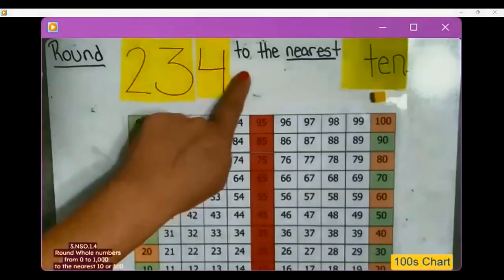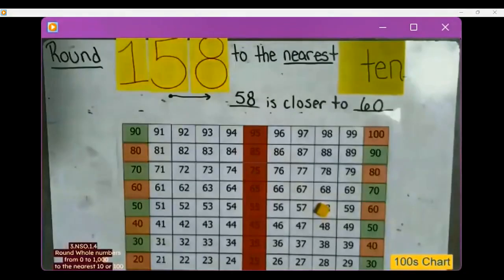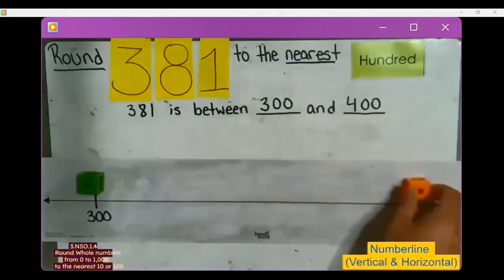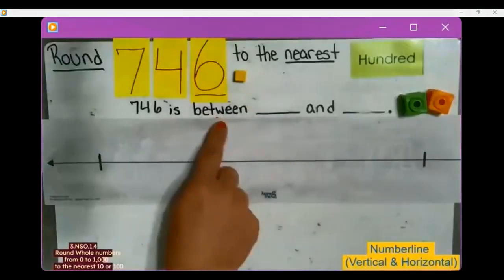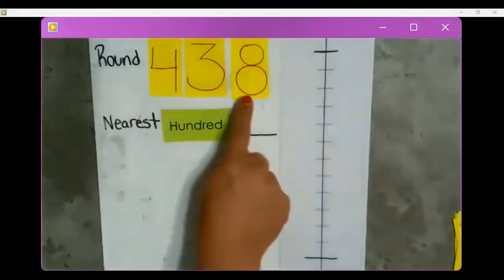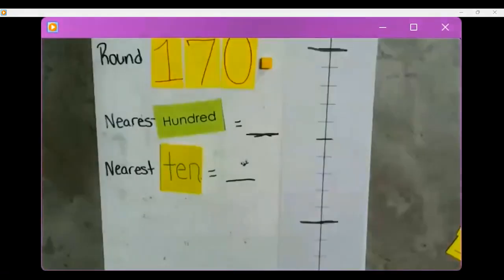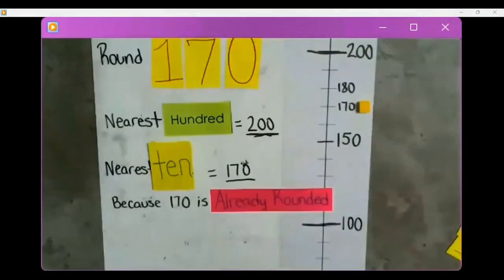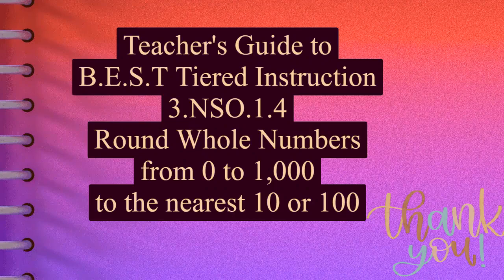Teacher's Guide to B.E.S.T. Tiered Instruction: 3.NSO.1.4